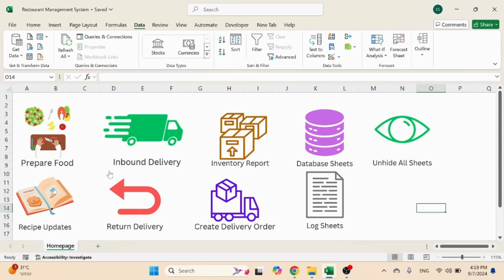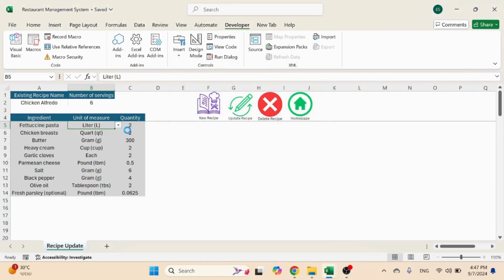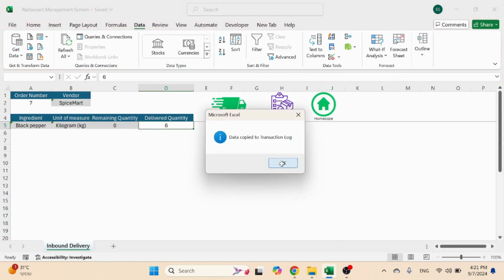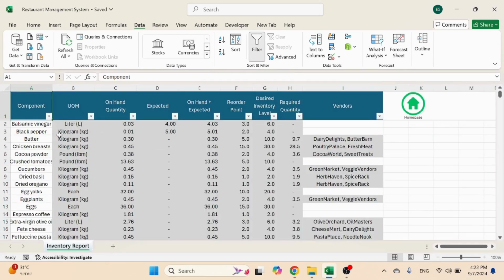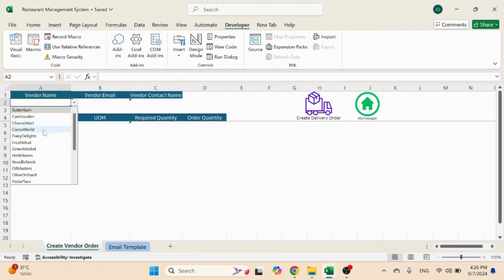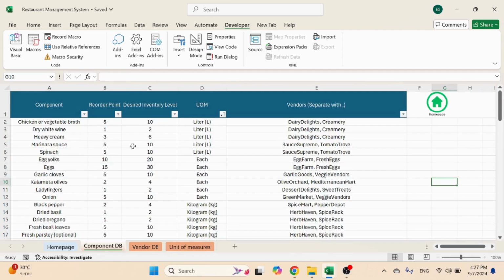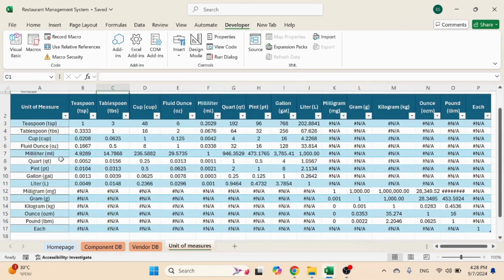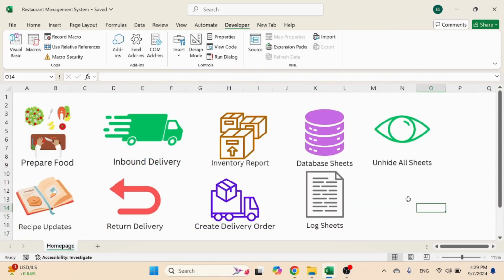Restaurant Management System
Simplify Your Restaurant Operations with My All-in-One Management System!

Running a restaurant is challenging, but managing your inventory, recipes, and vendor orders doesn’t have to be! In this video, I’ll walk you through my Restaurant Management System—an easy-to-use Excel template designed to help you streamline food prep, deliveries, stock management, and more.

🎯 Key Features:

*Automatically track ingredients when preparing food
*Manage and update recipes effortlessly
*Easily report inbound and return deliveries to keep your stock accurate
*View real-time inventory reports to see what’s on hand, what’s expected, and what you need to order
*Create delivery orders with one click and auto-generate vendor emails

This system is perfect for restaurant owners who want to save time, reduce waste, and stay on top of inventory. Whether you’re managing a small café or a large restaurant, this system will simplify your daily tasks and help you focus on delivering great food!